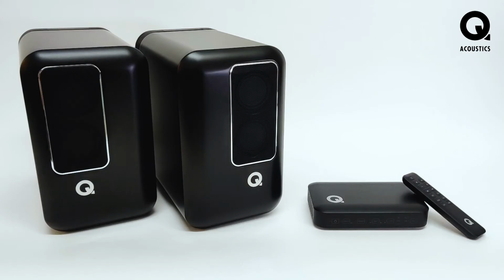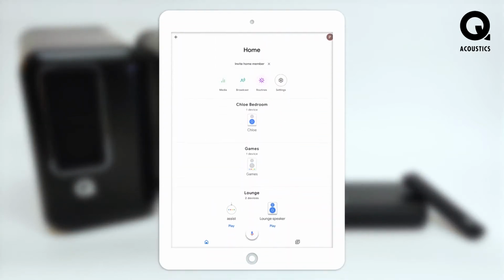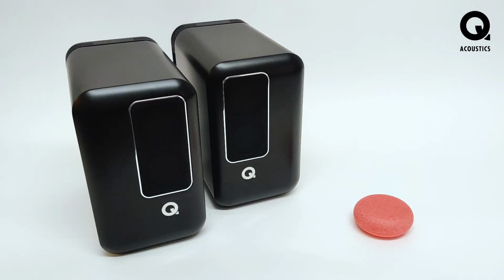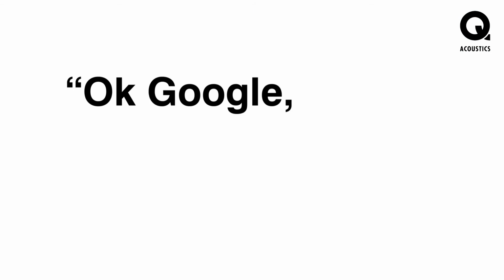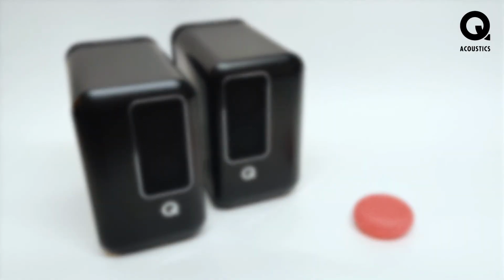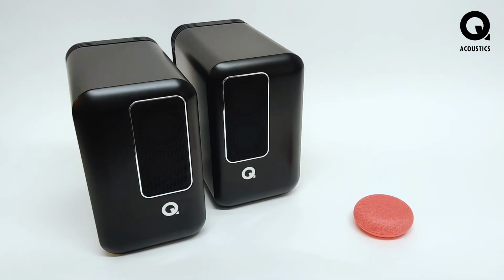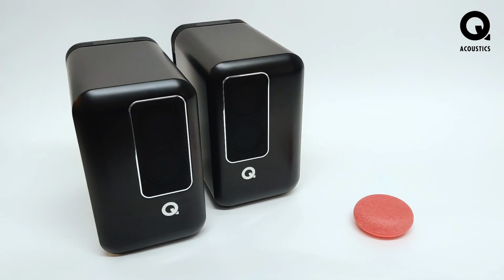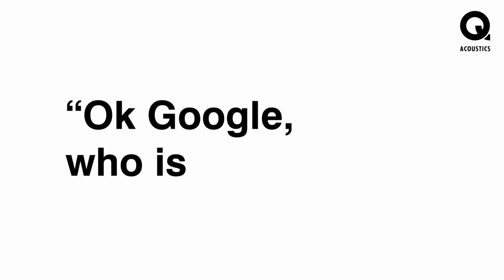Tutorial 3 Q Active with Google Assistant